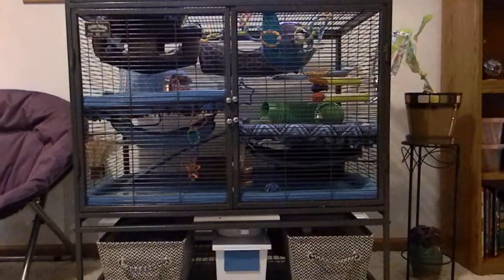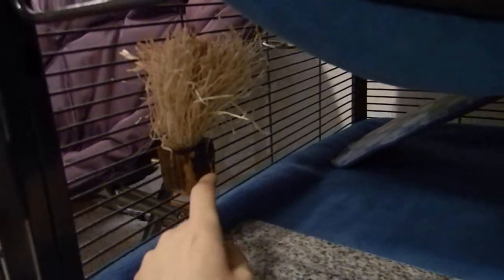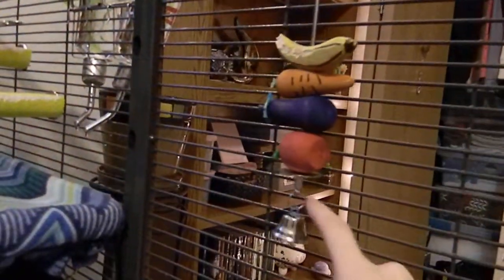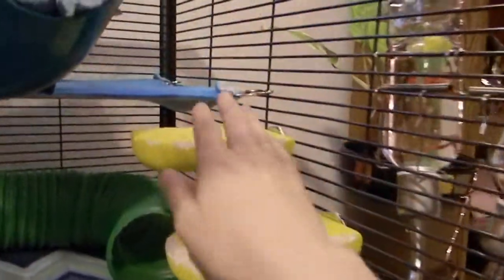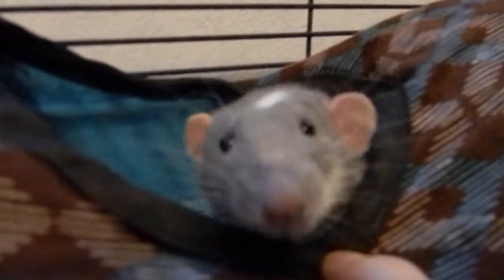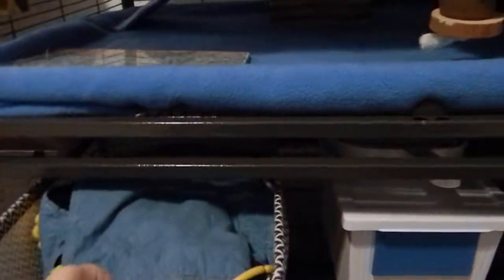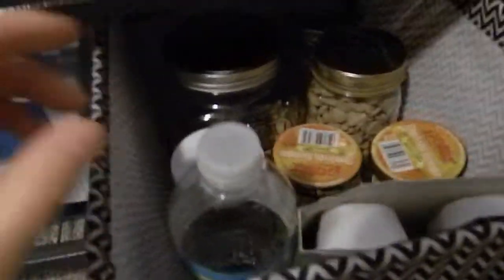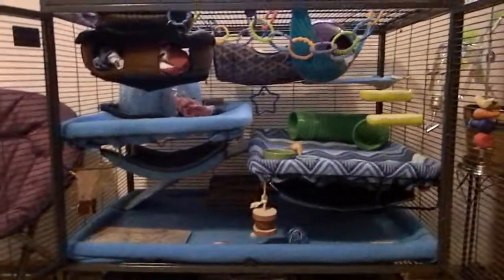critter nation cage tour